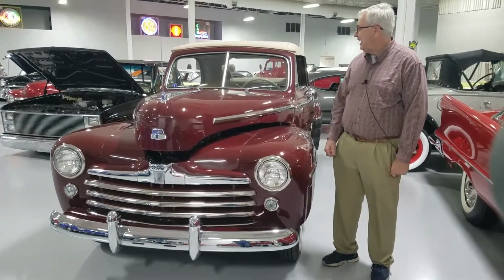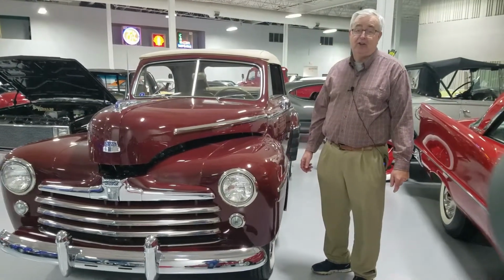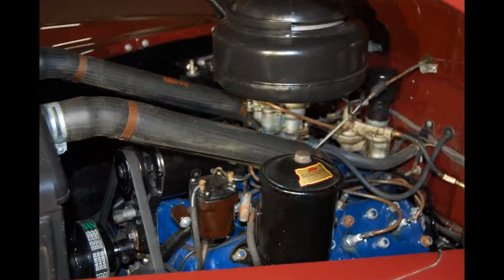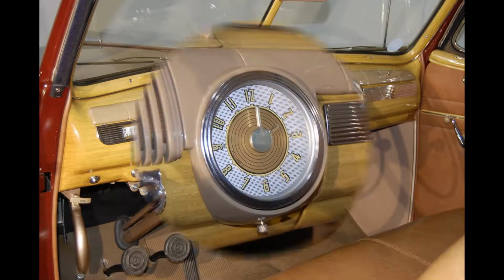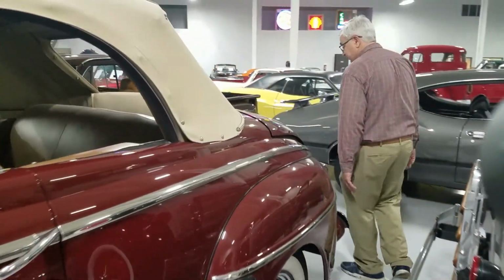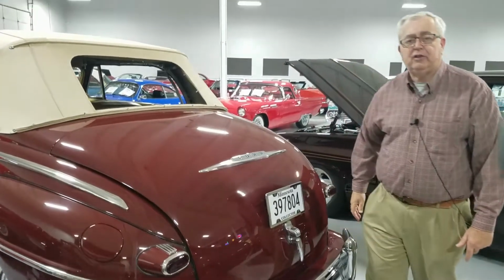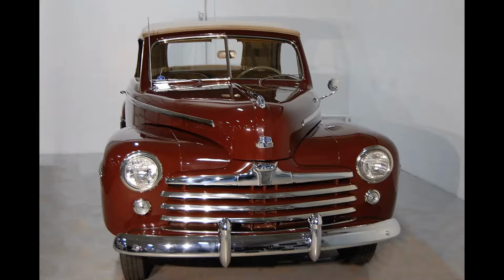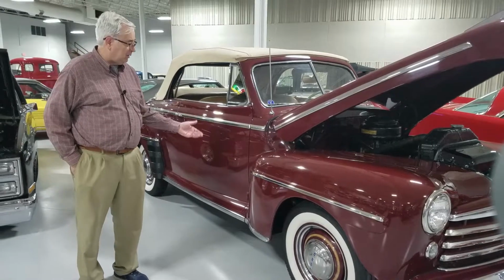1947 Ford Super Deluxe - FOR SALE at Ellingson Motorcars in Rogers, MN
We challenge you to find a nicer 1947 Ford Super Deluxe Convertible. This car was given the Dearborn Award at a national meet of the Early Ford V8 Club, scoring 981 out of 1000. This vehicle is correct from the Ford script on the windows to the working AM radio. No expense was spared, and no short cuts were taken in this restoration. Take a closer look at this classic Ford

Check out this amazing classic car from Number1Classics.com